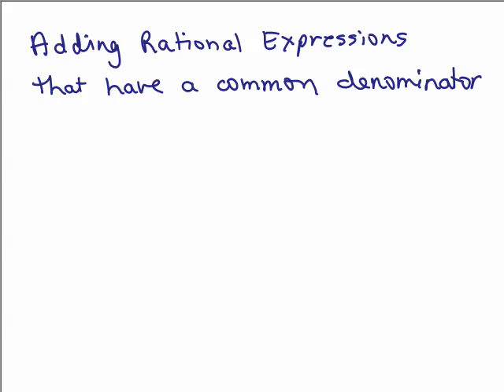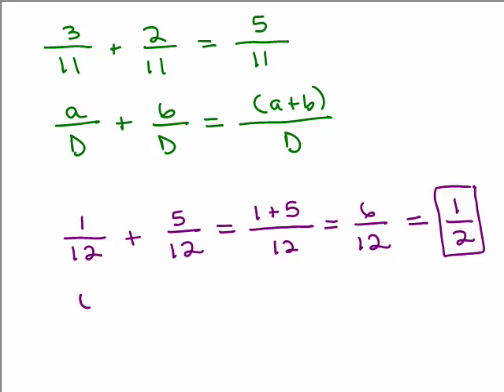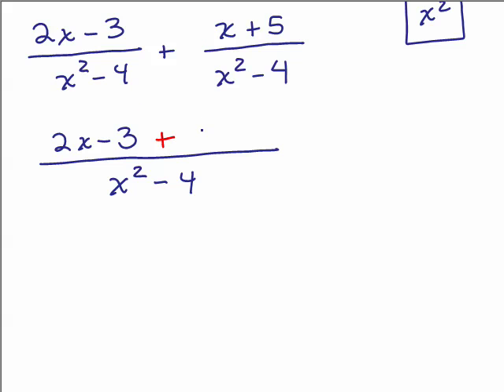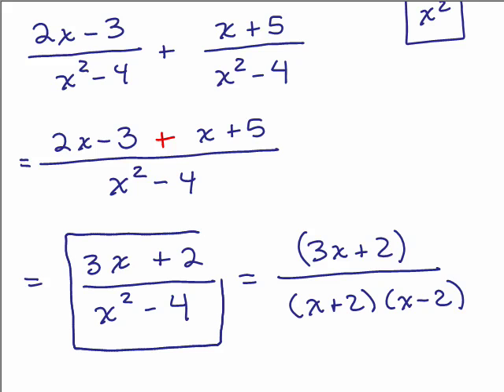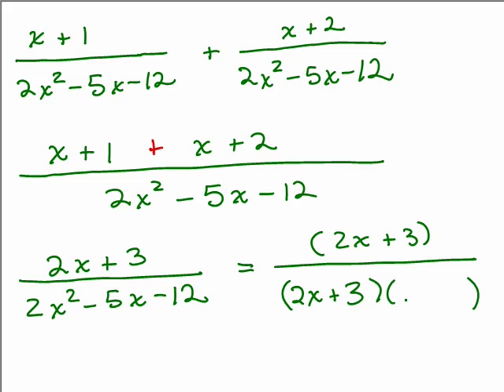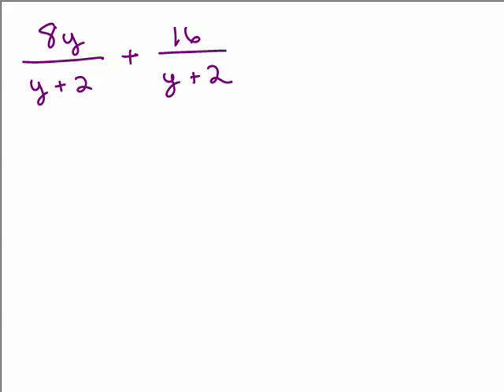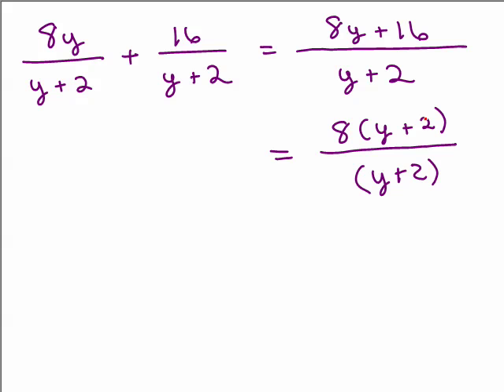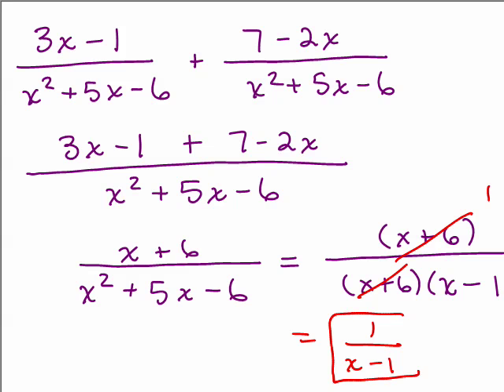Rational Expressions 5 - Adding with Common Denominator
How to add rational expressions that already have a common denominator, and how to simplify if it is possible to cancel.